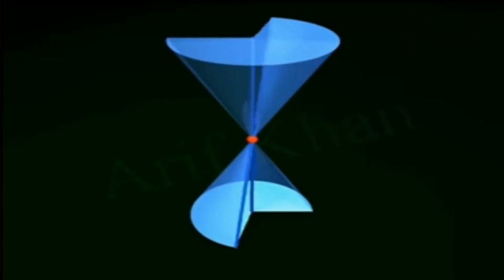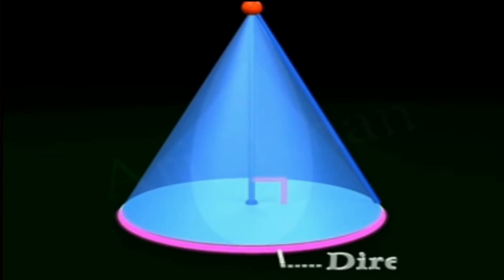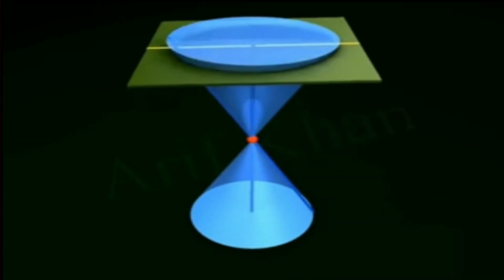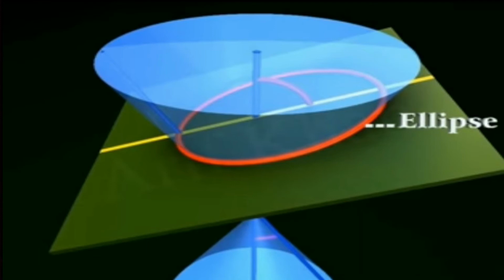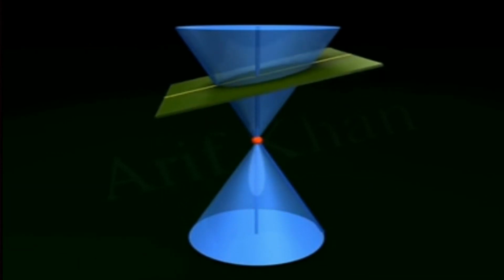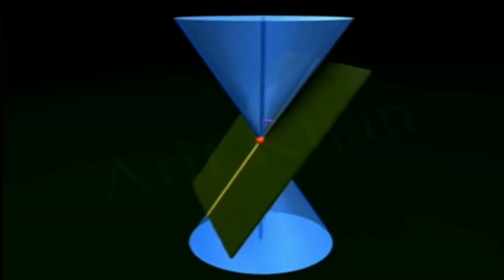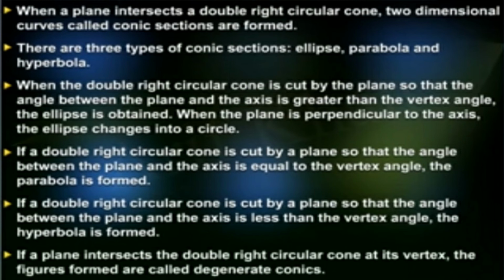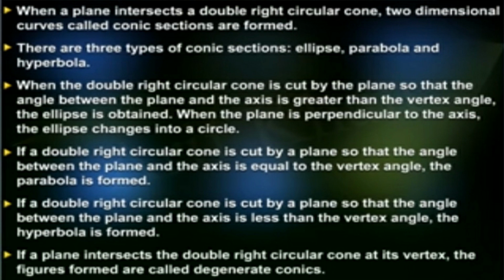CONIC SECTIONS,ENGINEERING GRAPHICS, PART 17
When a straight line intersect with another straight line which is vertical at a fixed point and rotates about the fixed point and surface obtained is called double right circular cone.
If a plane intersects a double right circular cone, we get two dimensional curves different types, these curves are known as conic sections.
1. Ellipse(Circle a special form of ellipse)
2. Parabola
3. Hyperbola